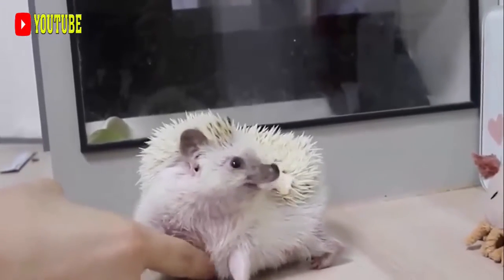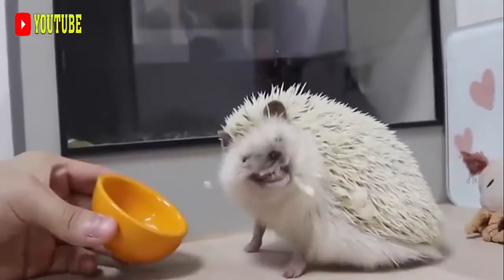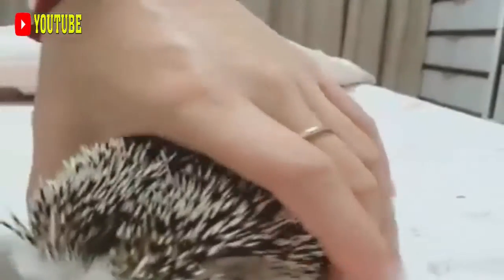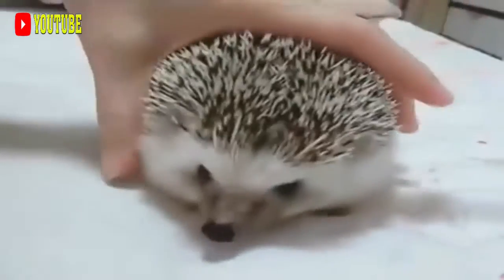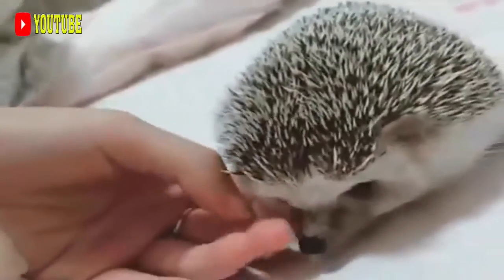Cute Animals 2021 - Cute Porcupines - Brazilian and Mexican Porcupines | Pets Market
Cute Porcupines - Brazilian and Mexican Porcupines - Cute Animals 2021
"My videos may not be interesting because I am a stupid creator. Even so, please support me because you have a generous heart. Thank you"
© Copyright by Pets Market ☞ Do not Reup
               Pets Market - Entertainment channel for you